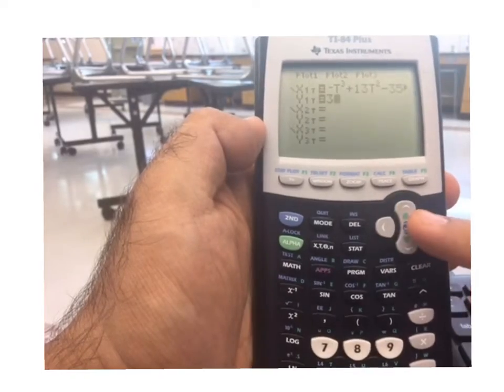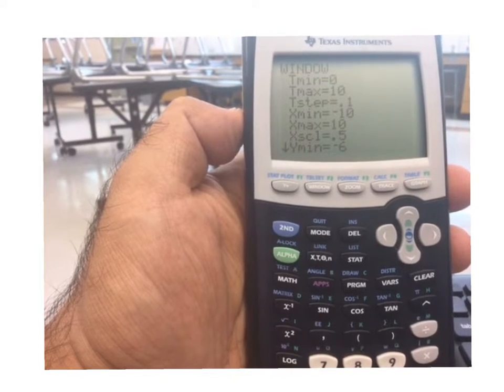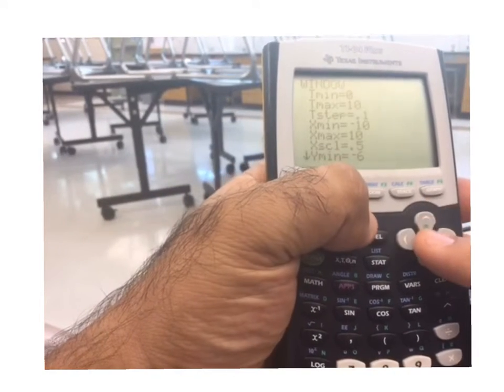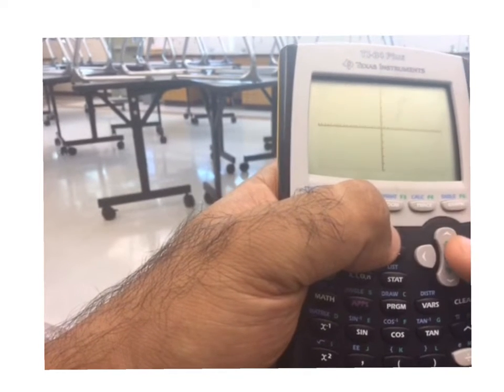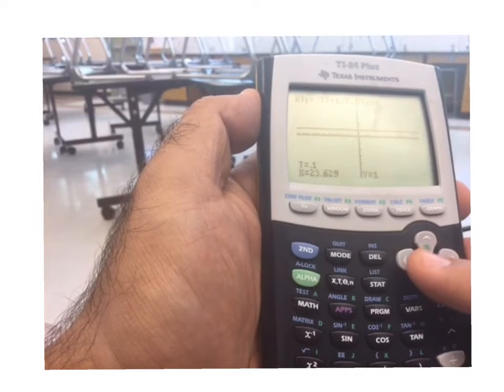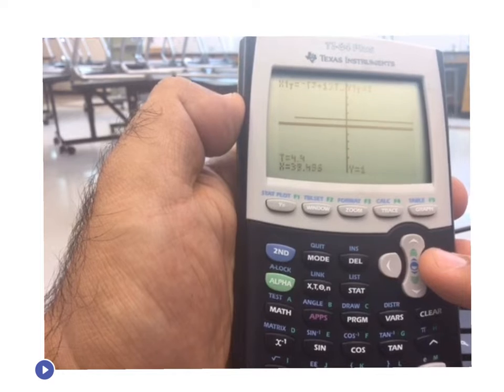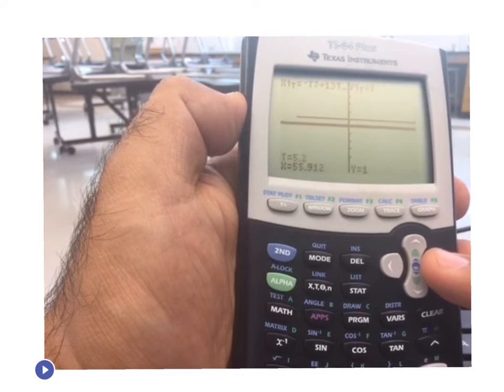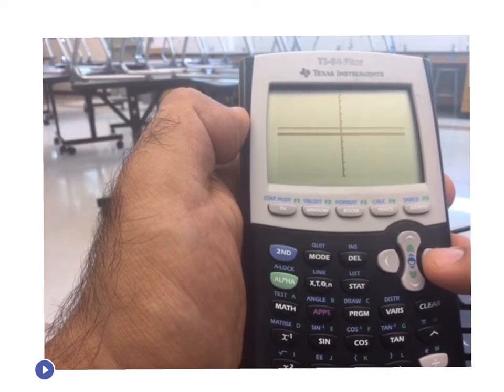Para Mode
par·a·met·ric! NOT Parabolic!!!
PARAMETRICCCCC!

I got 5 different preps...don't really have time to go back and fix any mistakes in the video...sorry...got a family and stuff